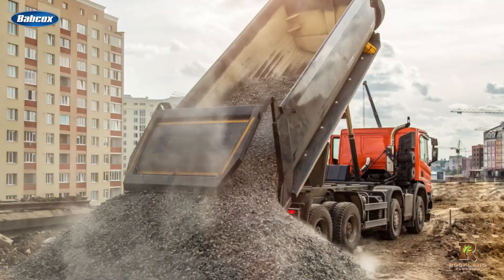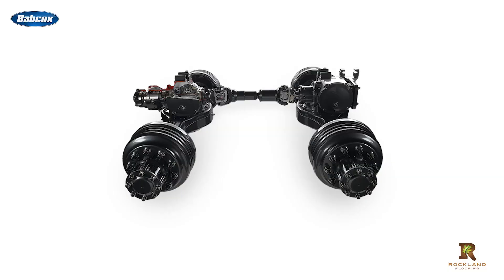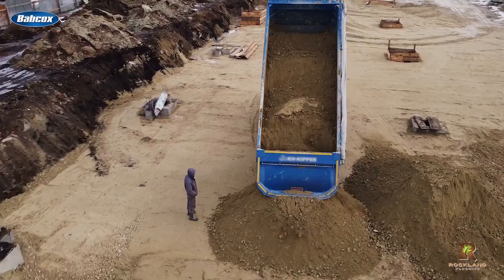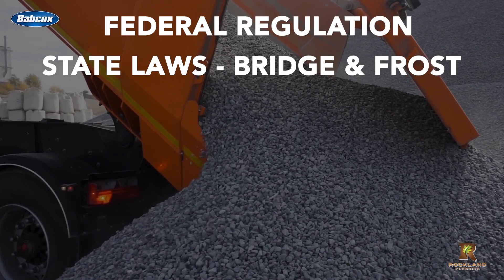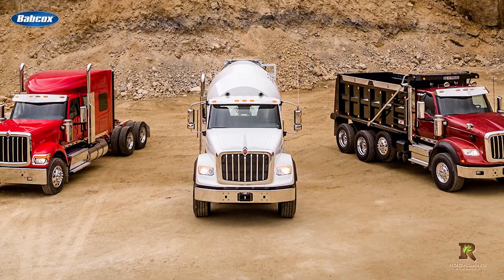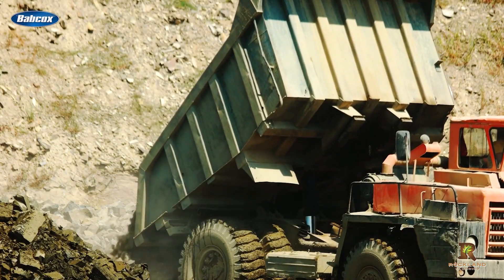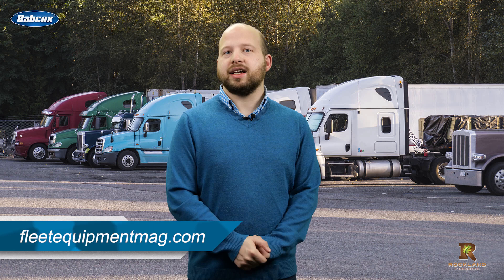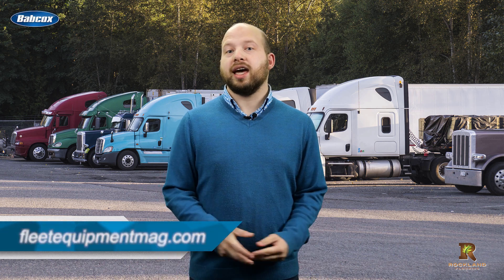Introduction to pusher axles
Most commonly found in vocational applications, especially on dump trucks, refuse trucks and mixers, pusher axles are in the same family as tag axles when it comes to 6x2 configurations, where only one of the two rear axles receives power (as opposed to 6x4, where both of a tractor’s rear axles are drive axles).

Both pusher and tag axles are non-powered and can be liftable or stationary axles. The goal for both is to help the truck achieve maximum productivity by increasing payload and distributing weight.

When deciding whether to spec a pusher axle for your truck, first things first: Always consult with the vehicle manufacturer to ensure you’re selecting the proper axle type for your application.

Beyond this, there are several considerations in deciding whether to include a pusher or tag axle in a truck.

What sets pusher axles apart, and what applications are they best for? Let's dig in.